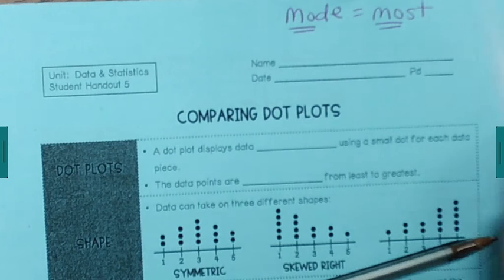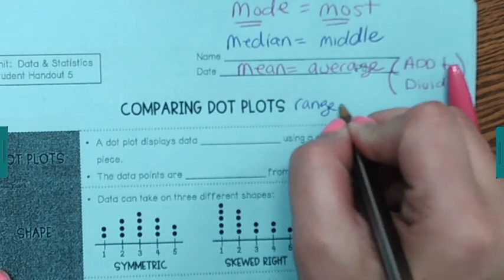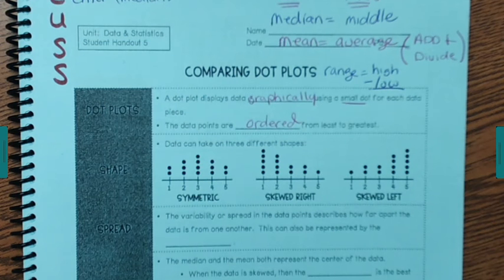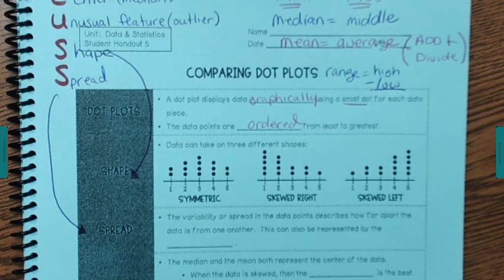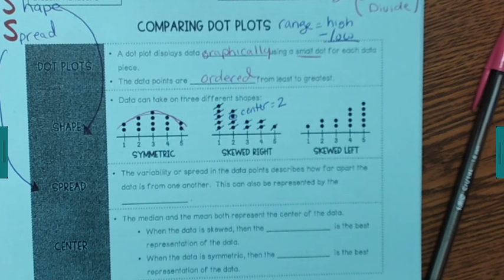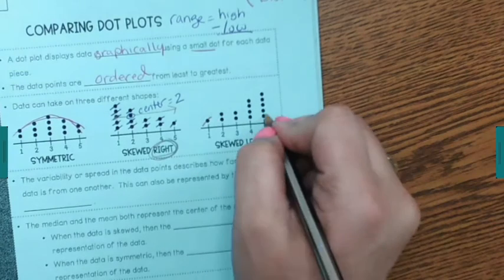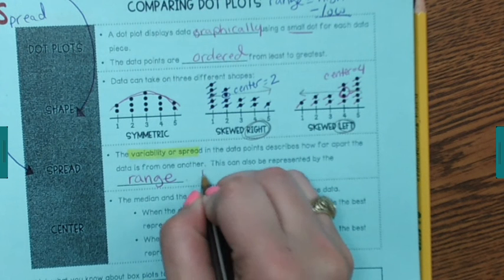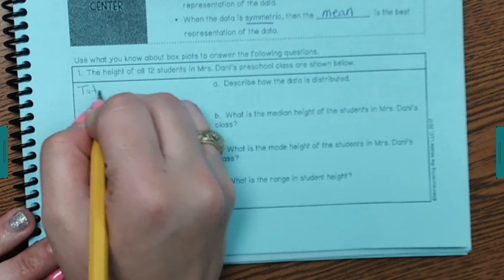Dot plot notes 3/23